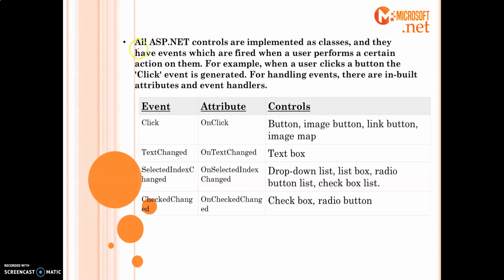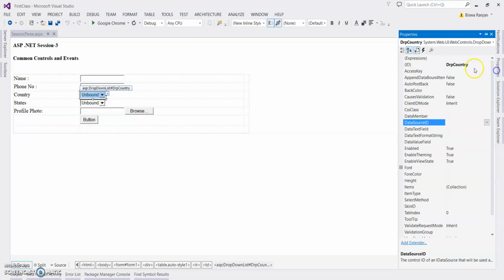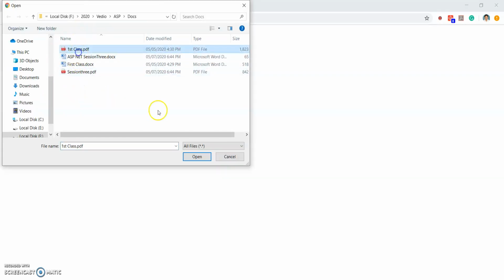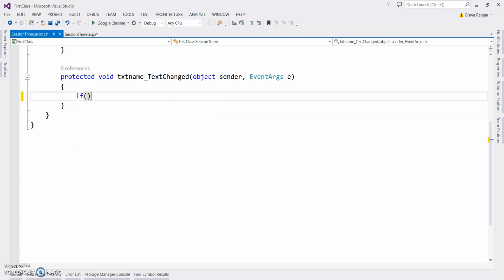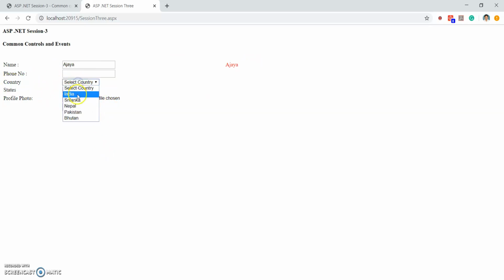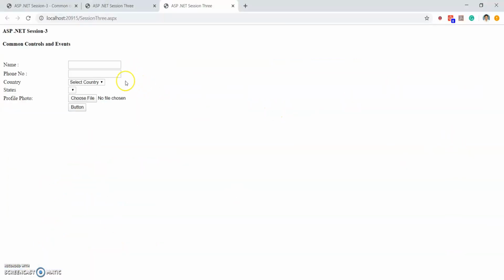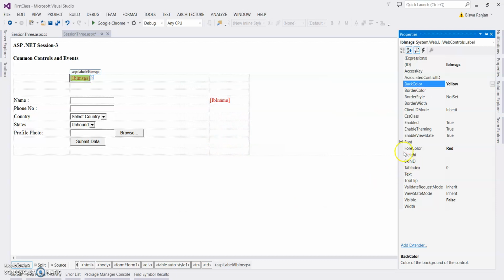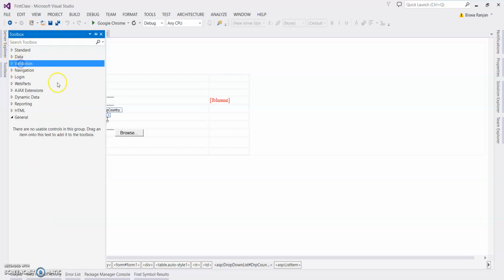ASP .NET Session-3 - Common controls and events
Let's understand the ASP .NET Common controls and events

All ASP.NET controlsare implemented as classes, and they have events which arefired when a user performs a certain action on them. For example, when a userclicks a button the 'Click' event is generated. For handlingevents, there are in-built attributes and event handlers.